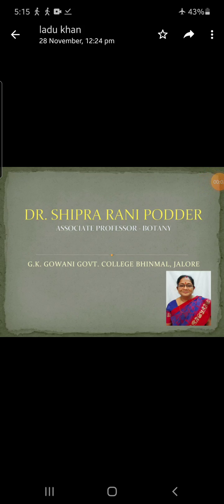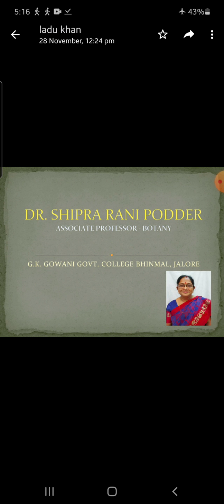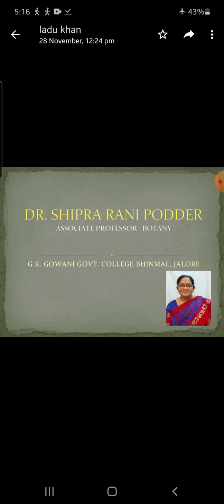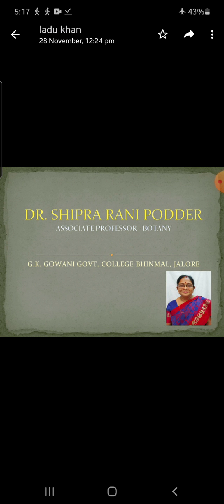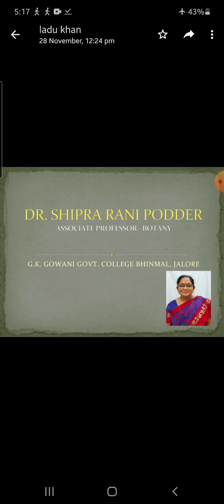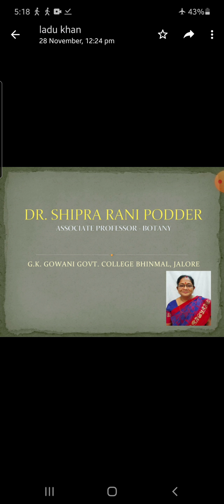Types of life cycle in Algae